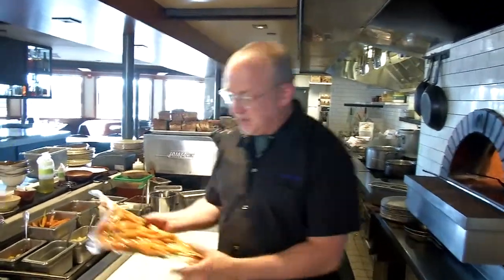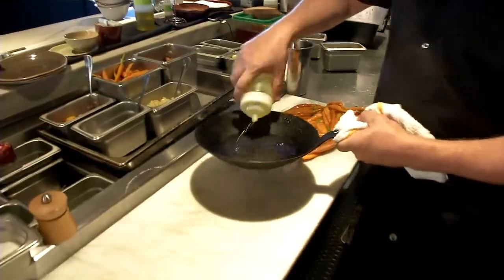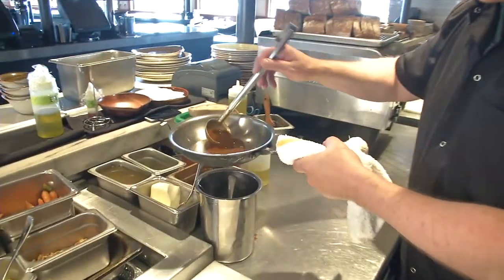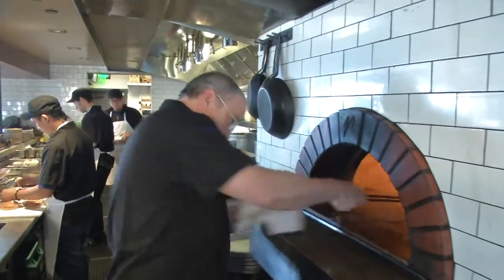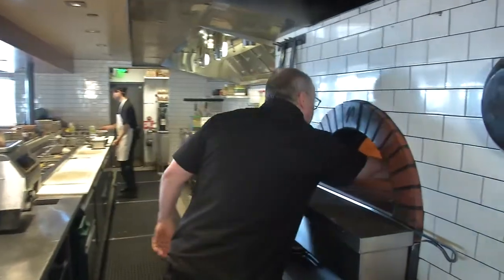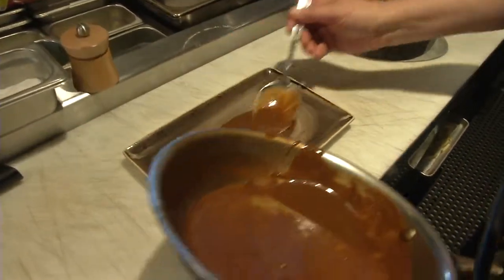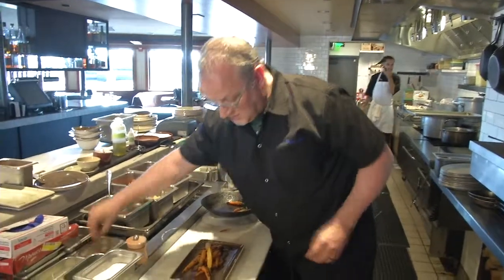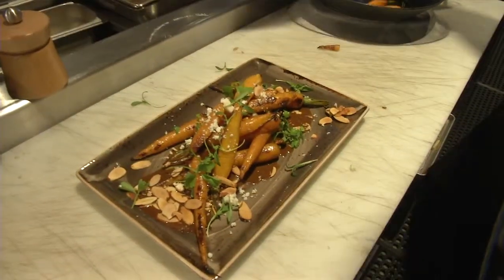Roasted carrots with mole sauce